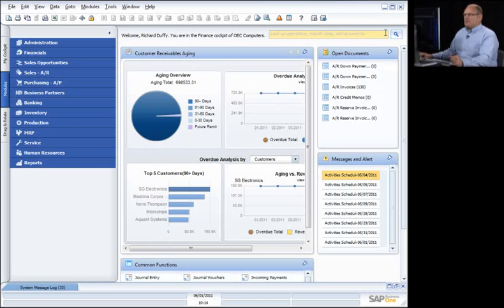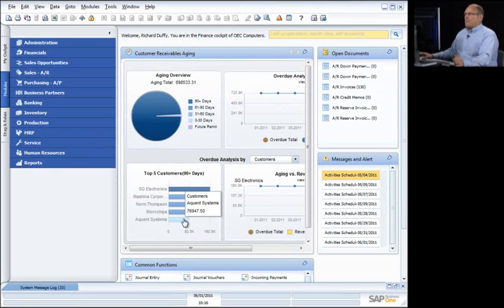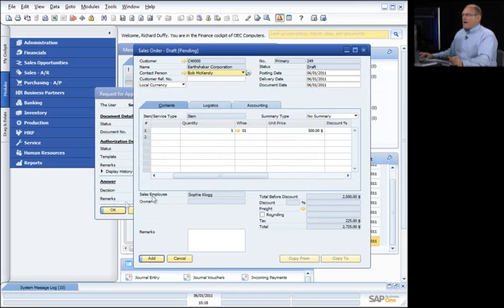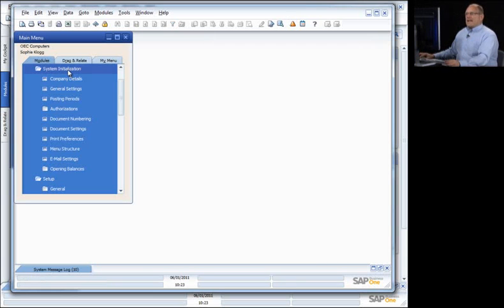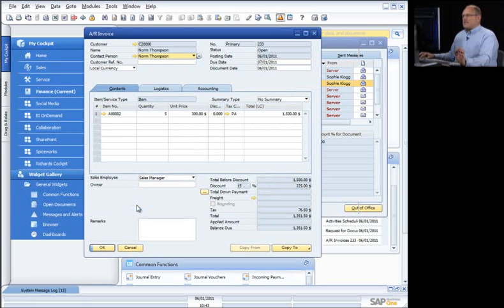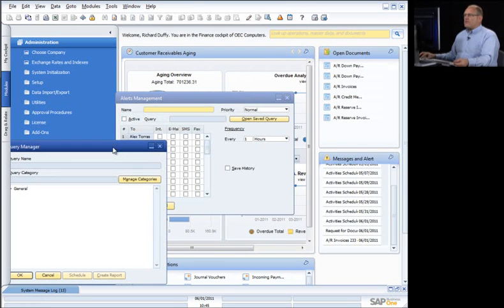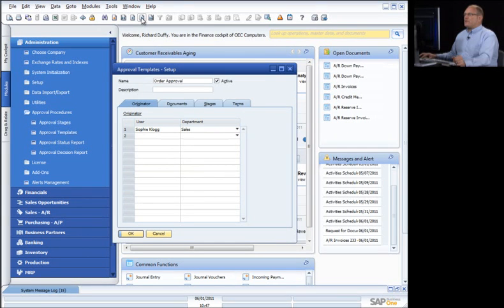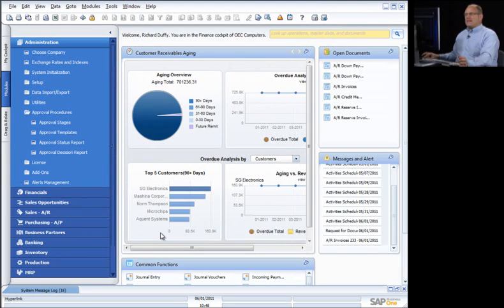SAP Business One Workflow, Approvals, and Administration